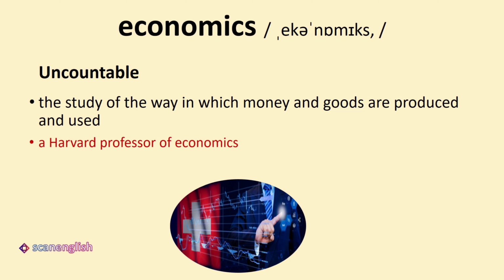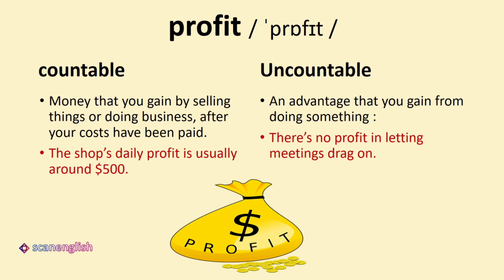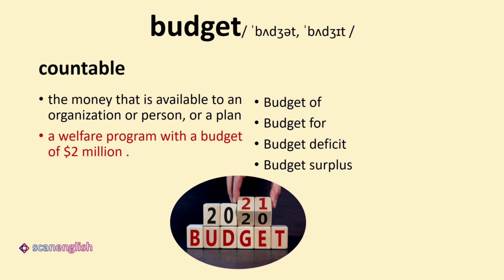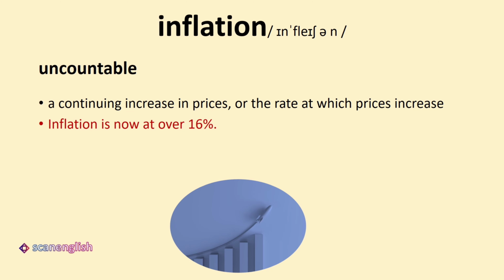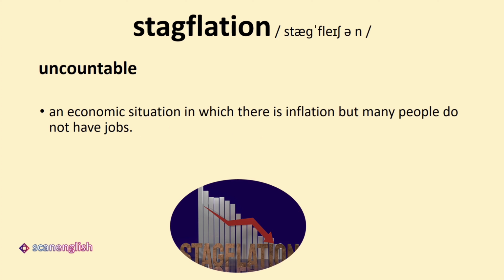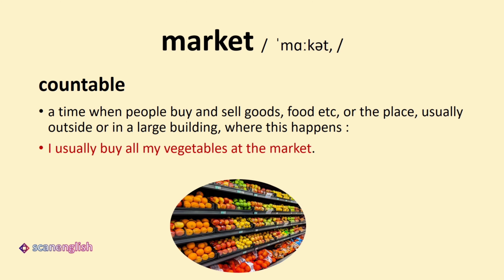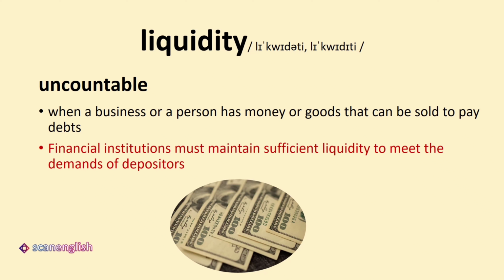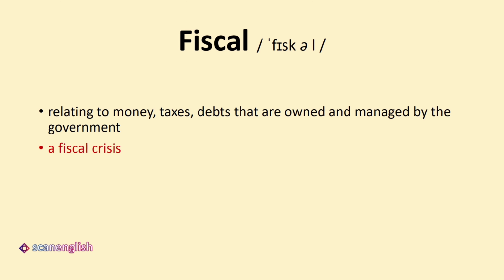words related to Economics: Learn more than 40 words about Economics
learning english in subjective base can help us to memorize and keep in mind better. In this part, more than thirty words related to economy are presented.